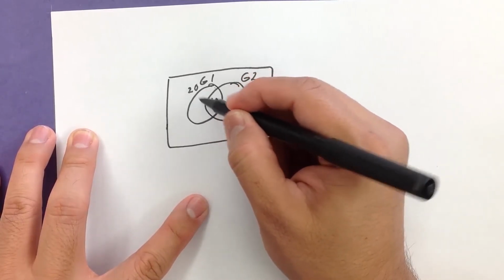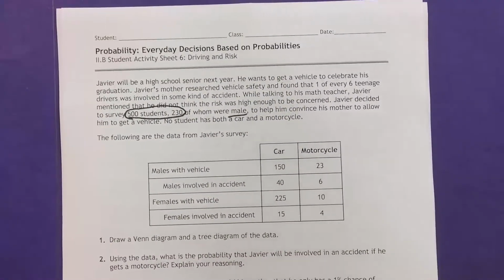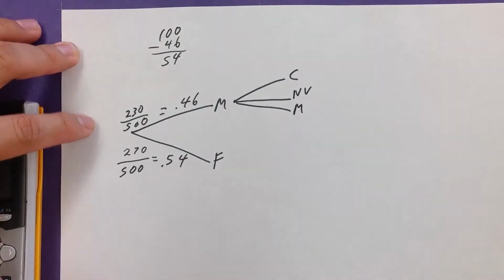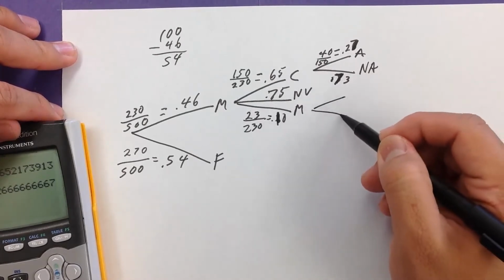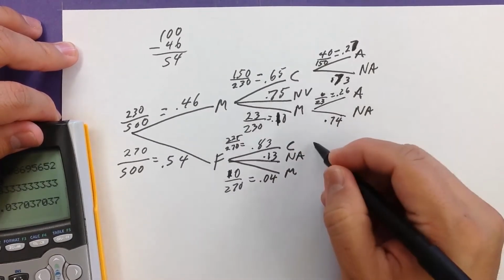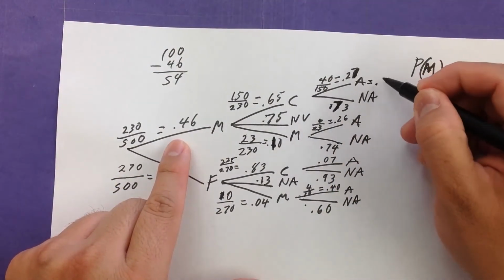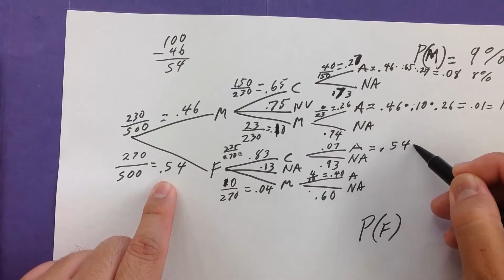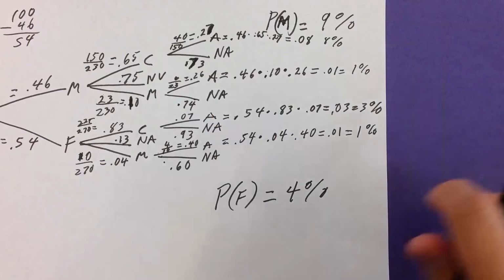Review for Driving and risk and games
Description